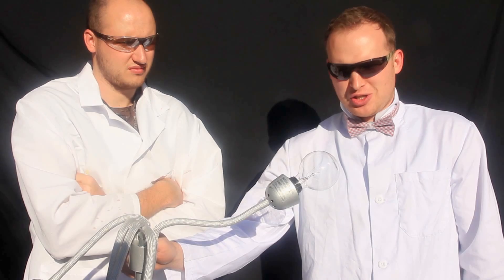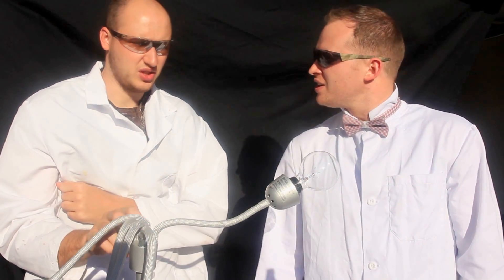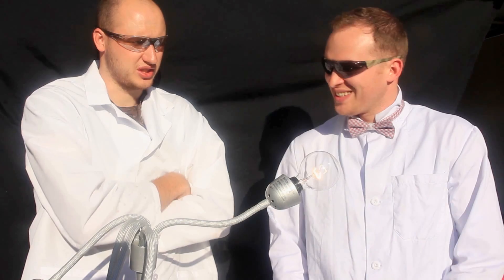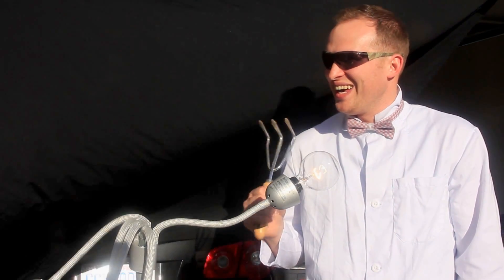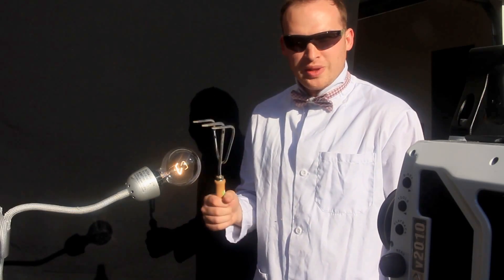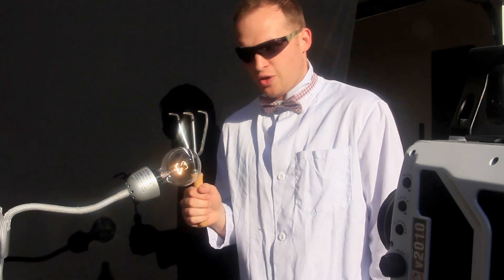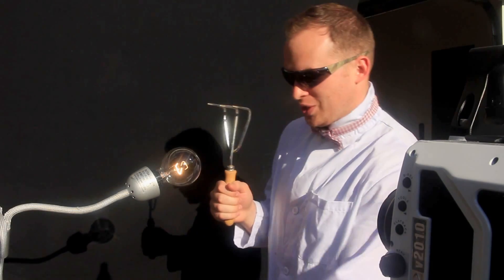Light Bulb Smash in Super Slow Mo | Slow Mo Lab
In this episode, Taras and Dima decided to break a light bulb in super slow motion using Phantom V2010.